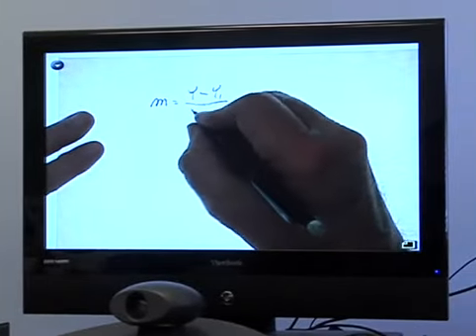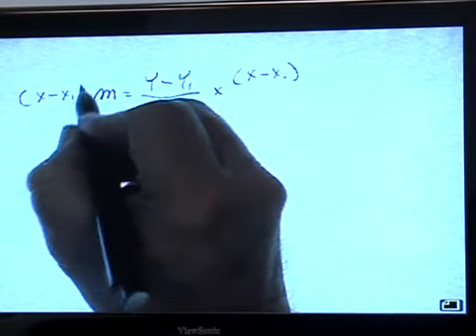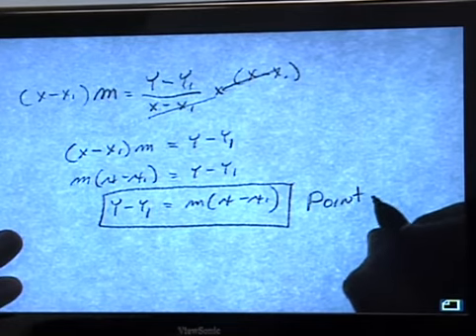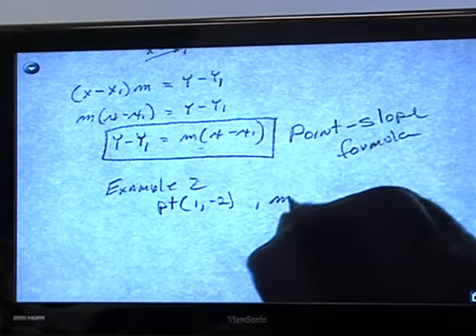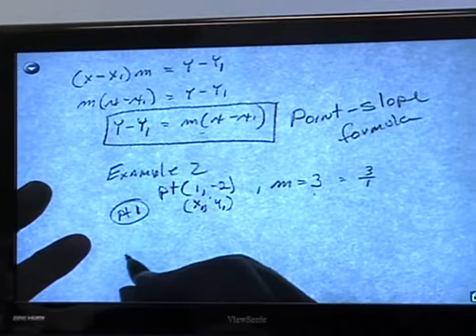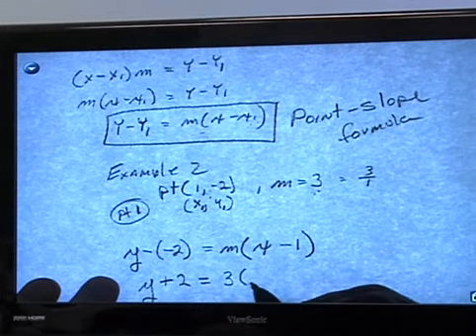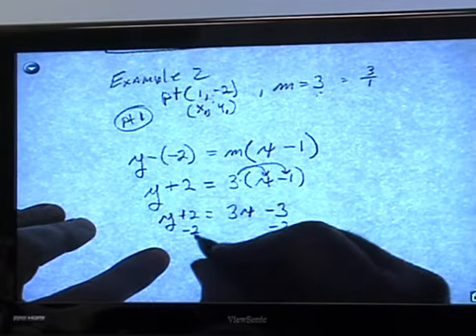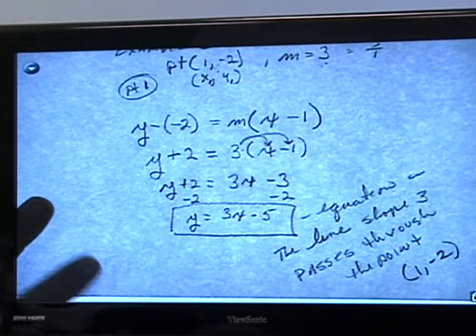4.5.2 Equations of Lines - Point-Slope form of an equation of line